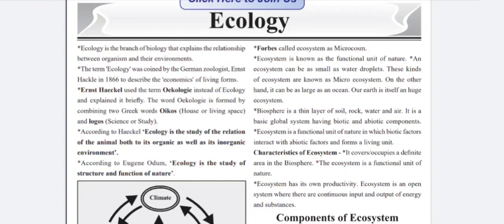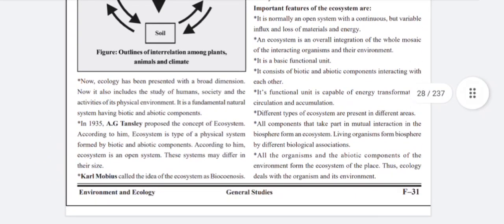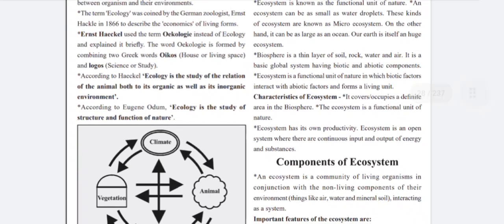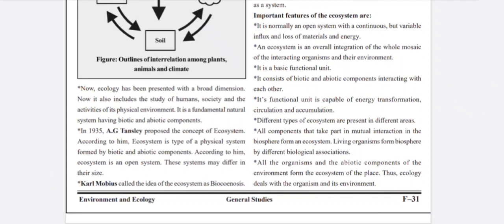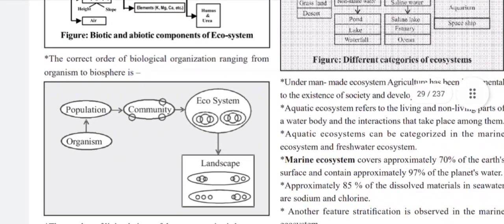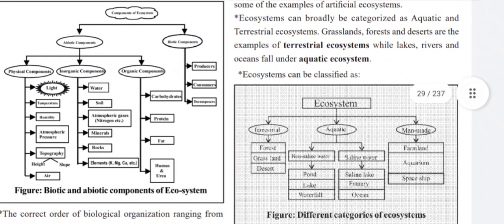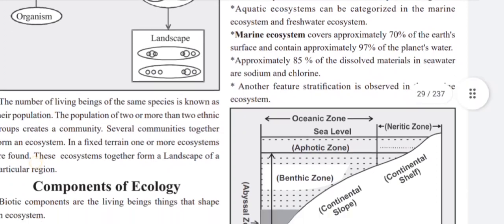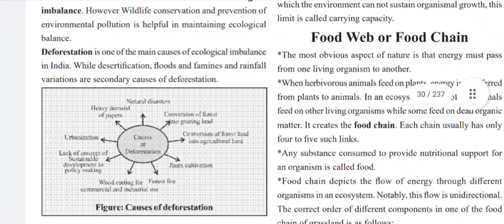Ghatnachakra Environment and ecology UPPCS 2023 prelims: Ecology